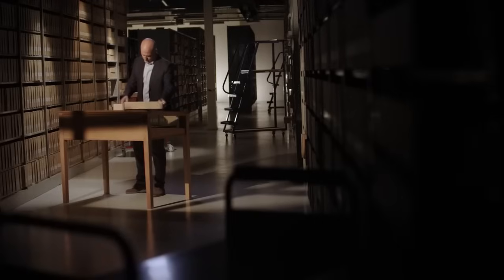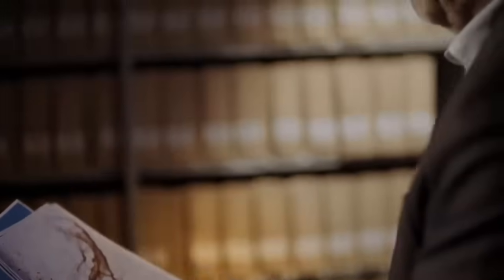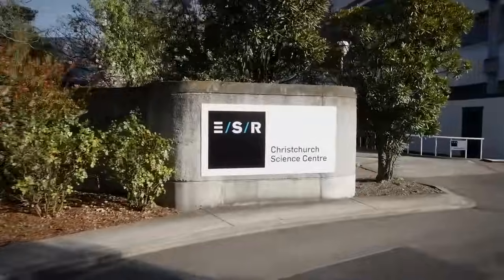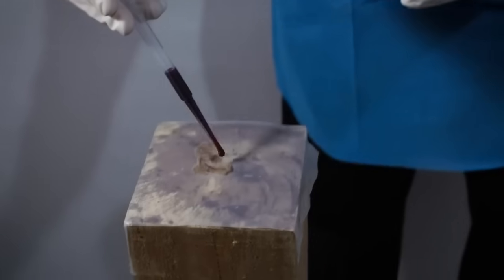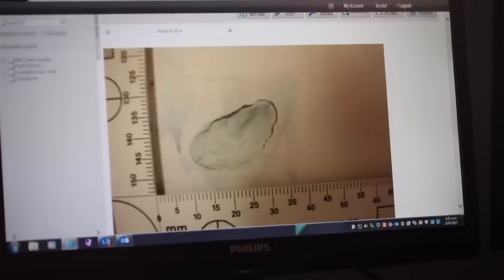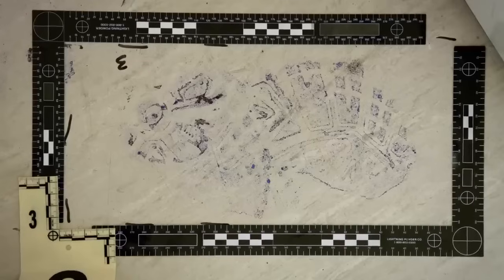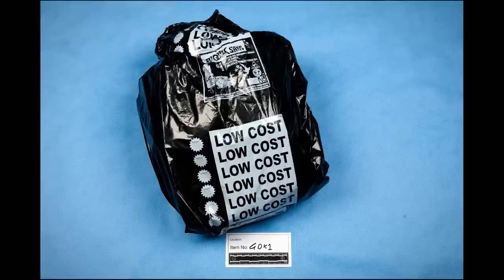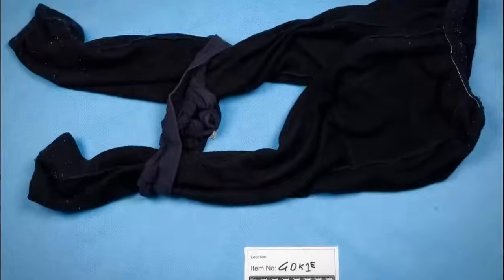What I Learned from a Real Life Murder Case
In this video, I'll share what I learned from a real-life murder case. This chilling true crime documentary will leave you shocked and intrigued.

Man found guilty of ex partner's murder | Murder Documentary, A man has been found guilty of murdering his estranged partner, mother of four Leanne Kingston, in her Auckland home last year.

The Auckland High Court jury returned guilty verdicts for Cary Grant Thurgood and co-accused Steven John Moorby, who was charged with attempting to pervert the course of justice, after deliberating for about three hours.

The jury found that Thurgood, 43, beat 39-year-old Ms Kingston to death in the toilet of her Pakuranga home on the morning of August 10.

Her bloodied body was found by her sister - Ms Kingston was a triplet - and police found two rubbish bags in a skip behind Thurgood's place of work containing a long kitchen knife, cable ties, tape, gloves and a balaclava.

It appeared Ms Kingston had tried to take refuge in the toilet, but the door was off its hinge indicating someone had forced their way in.

A window had also been smashed and she had defensive injuries indicating a struggle had taken place in the confined space, police said.

A pathologist determined she died from inhaling blood and possibly also blood loss.

00:00 Introduction
01:42 Leanne Kingston found dead
05:01 Forensics Investigate the house
14:01 Suspect has been found
17:25 Skip Bin full of evidence
23:55 Thurgood blames his son
29:00 Clothes show the truth
34:05 Manipulative, Jealous
38:50 Plans to clean up the murder
40:57 Justice Served

Welcome to  Murder UK  Crime, the ultimate destination for true crime fans! Our YouTube channel features the best true crime documentaries and crime series from around the world, including the UK's top crime documentary series.

So, if you're looking for the best crime documentary series,